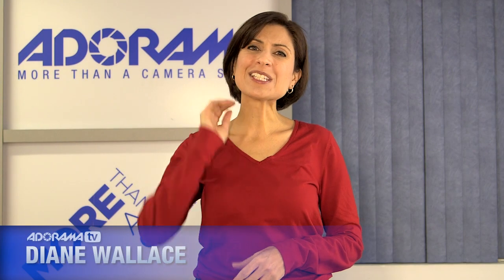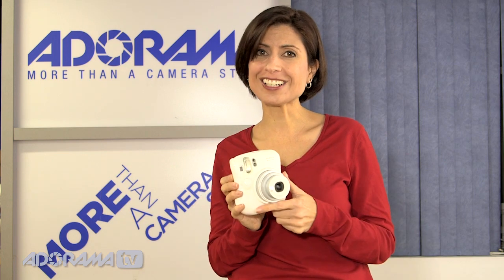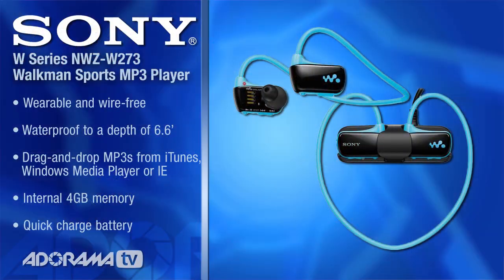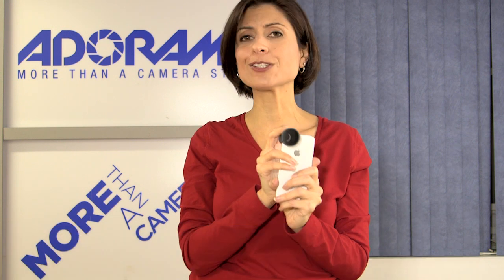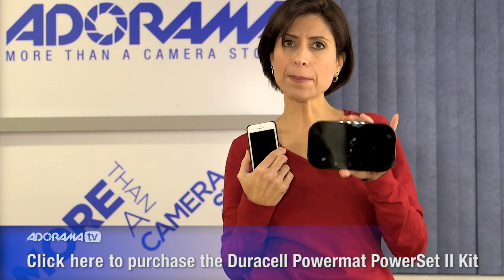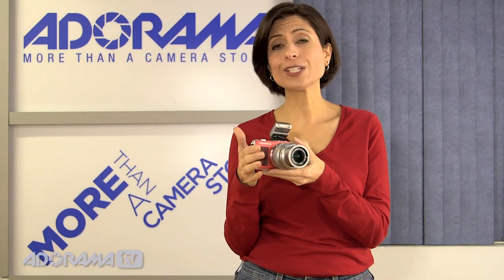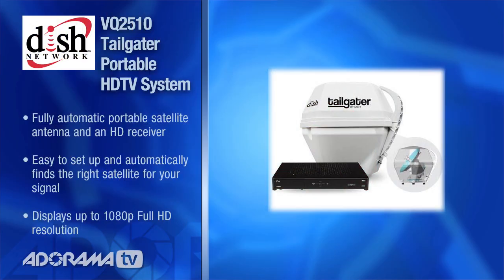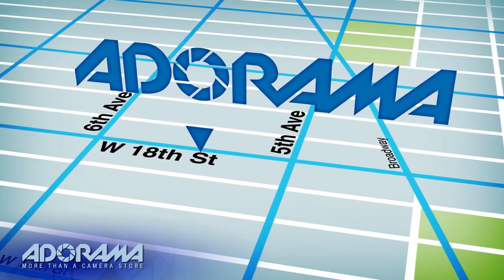Gift Ideas from Adorama for this Holiday Season: Adorama Photography TV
In this episode of AdoramaTV, Diane Wallace shows you some of the hottest products for this holiday season. Shopping on a budget? Not a problem, she covers gifts for different price ranges.

Olympus E-PM2 Mirrorless Digital Camera and 14-42mm f/3.5 II Lens

Nikon Coolpix P520 Digital Camera With 16GB SDHC Card, Free Bag